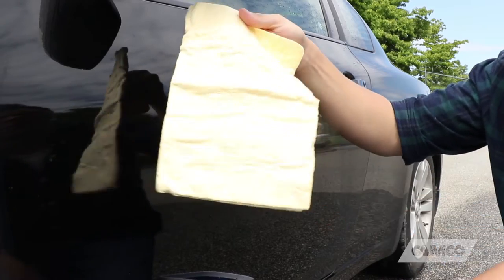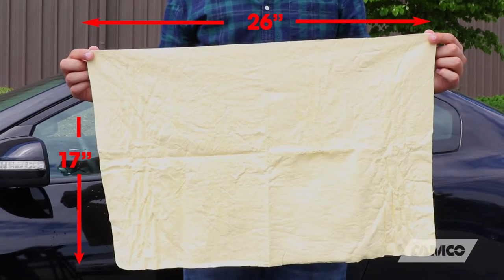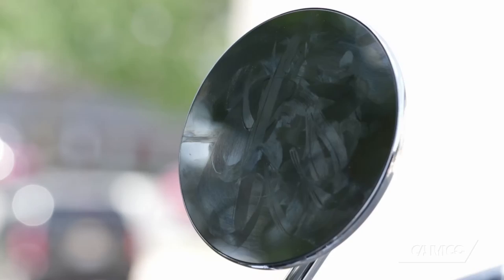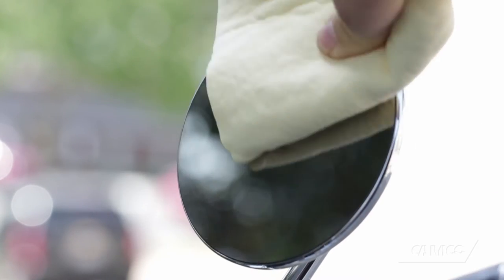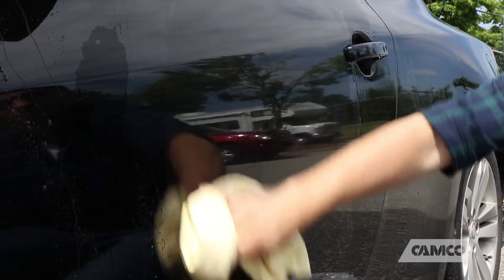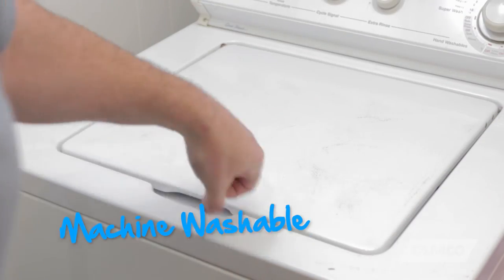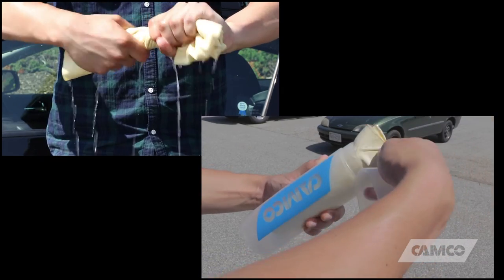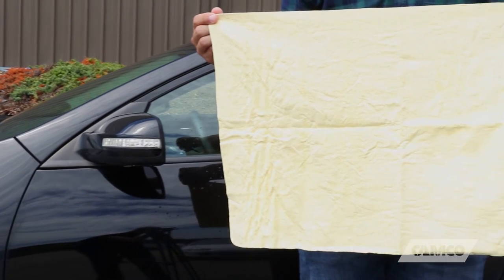Synthetic Chamois Towel from Camco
Synthetic Chamois Towel

Camco 43575